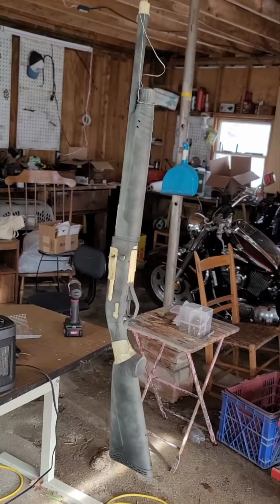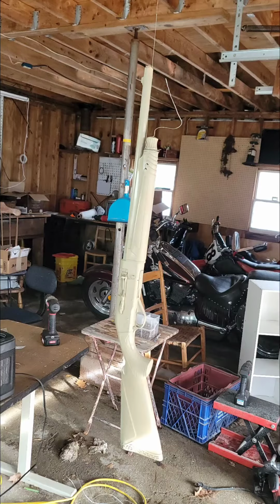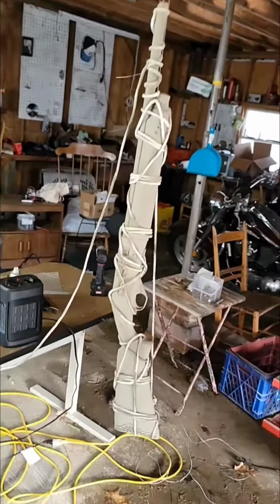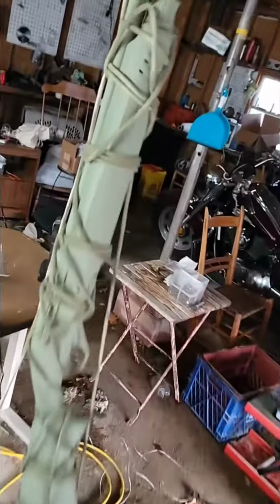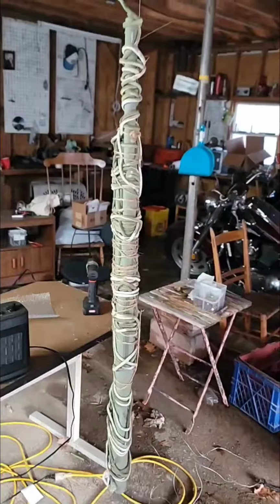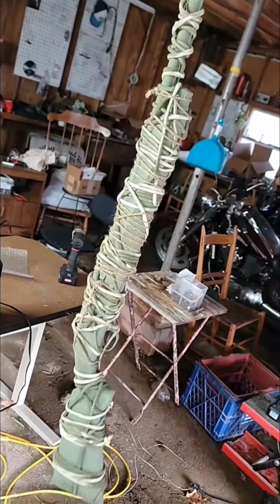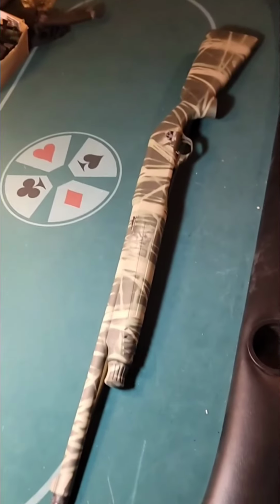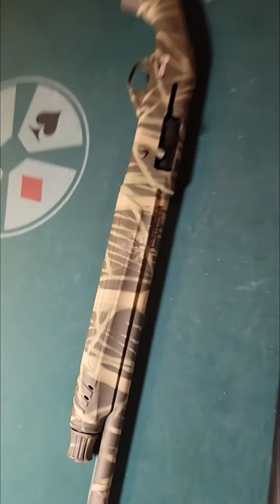Camo painting shotgun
Painting Citadel Warthog 12g shotgun camo with rustoleum and ropes between layers.